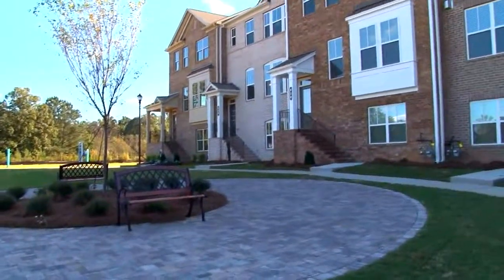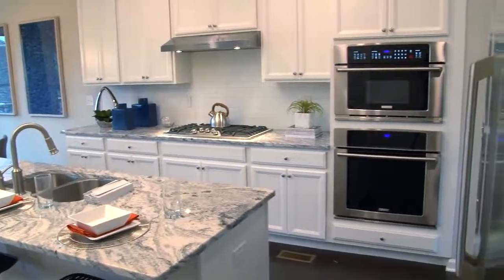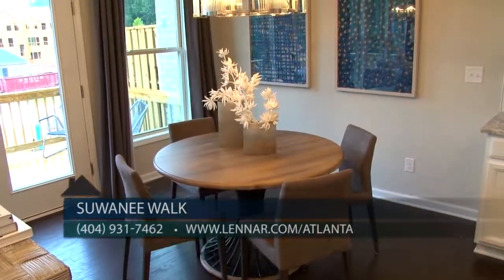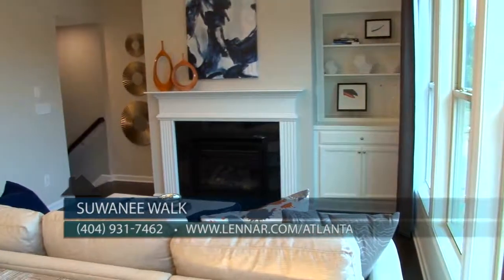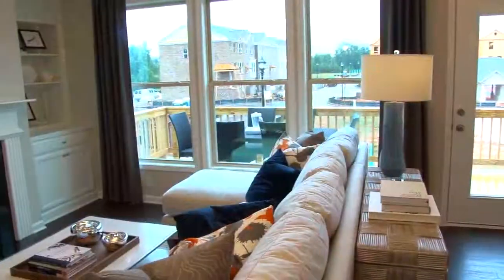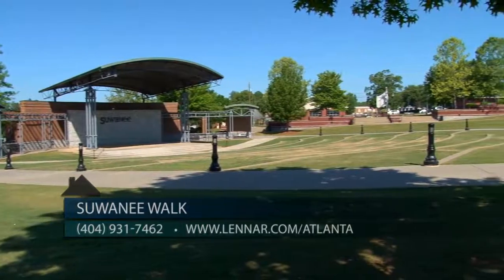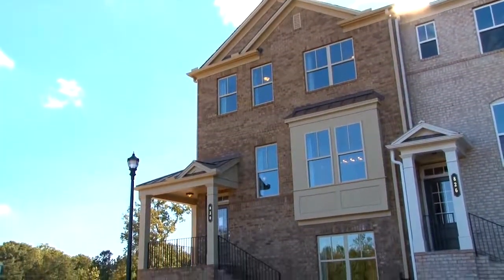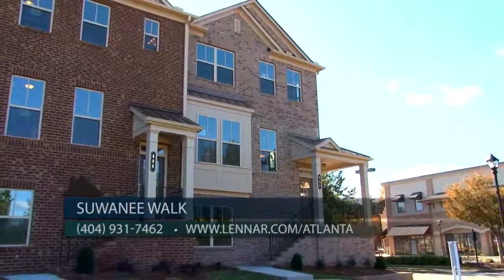Suwanee Walk - Lennar